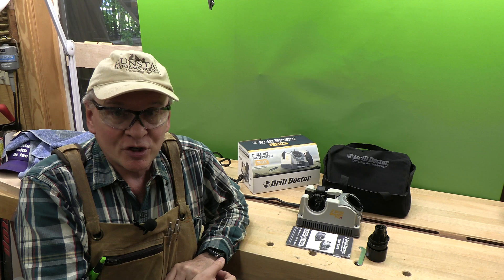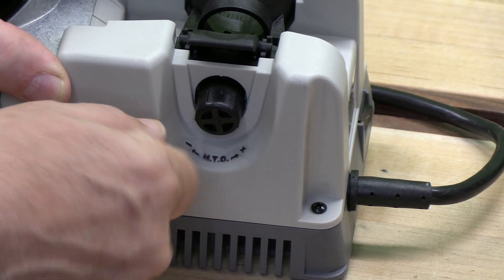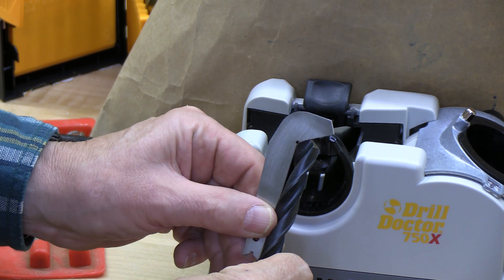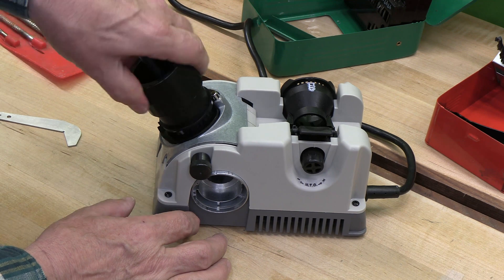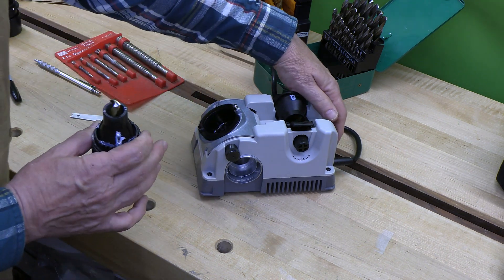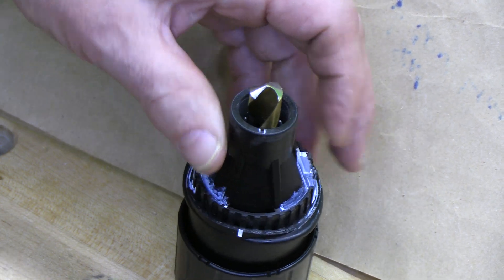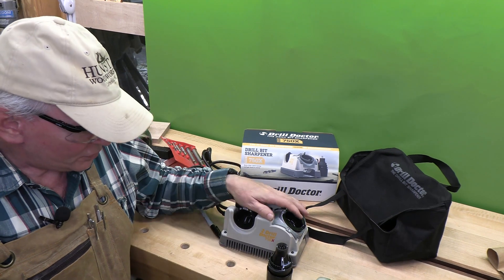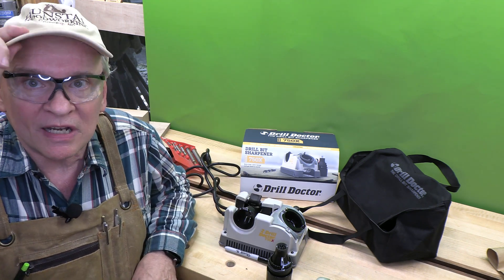Darex Drill Doctor 750X Review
Darex drill doctor 750X is carefully reviewed and demonstrated. We sharpen 118° standard bits, 135° split point bits, and masonry bits. The improvements of this drill sharpening unit over the previous one are carefully reviewed. The modifications are made to improve the function and performance greatly.